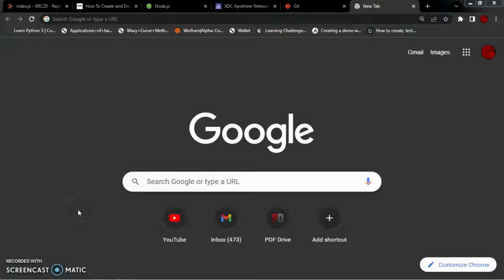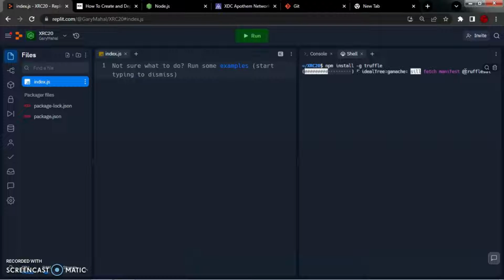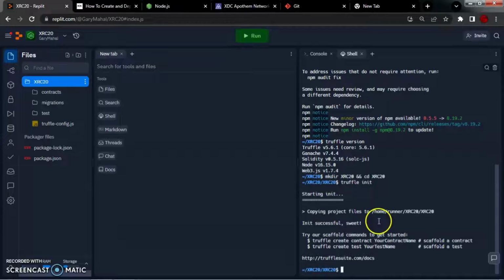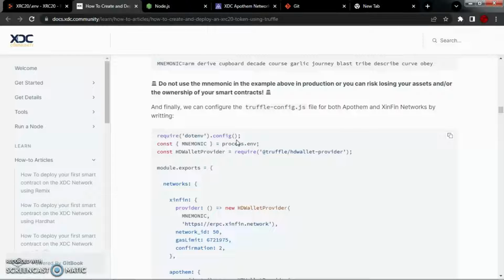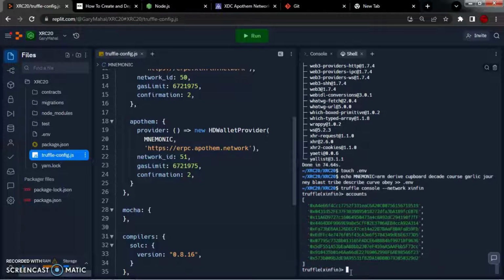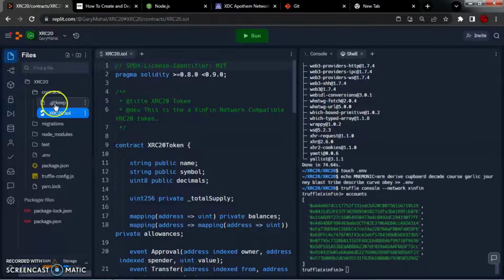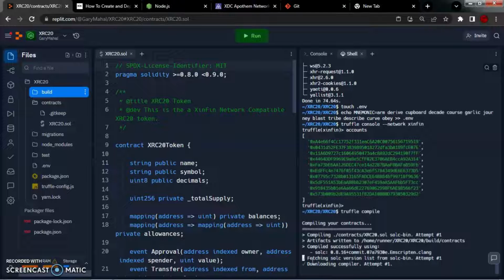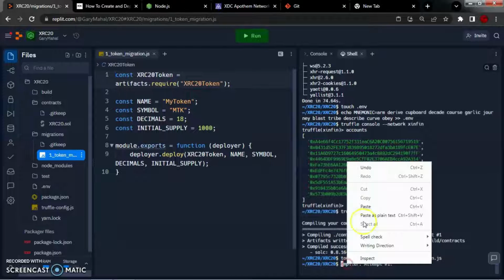Deploy an XRC20 Token on the XDC Network using Truffle